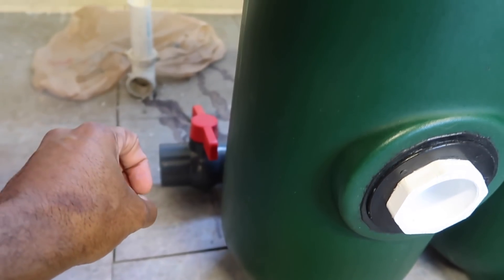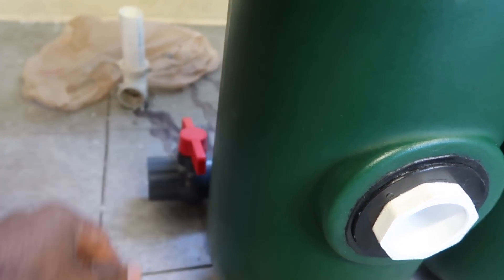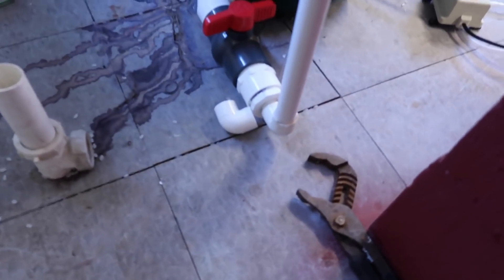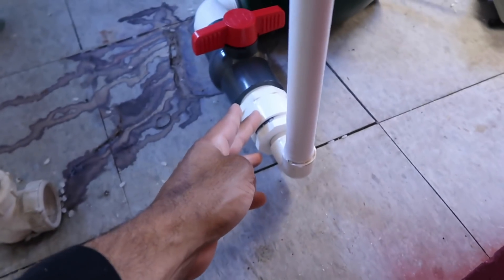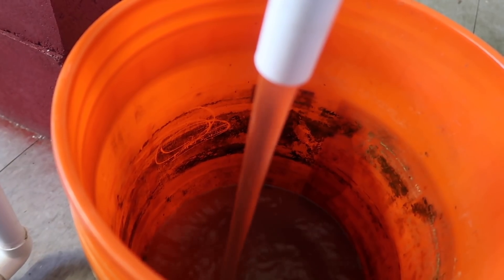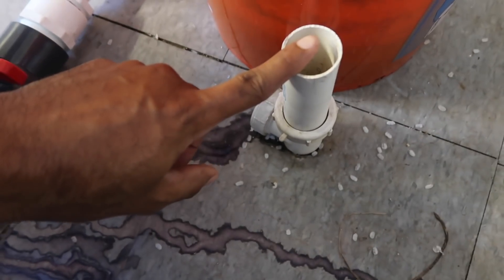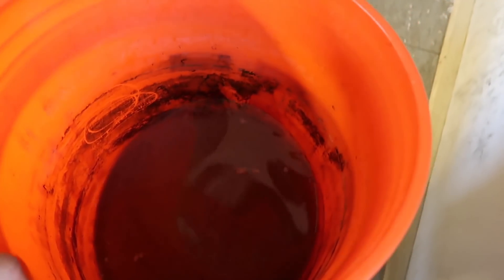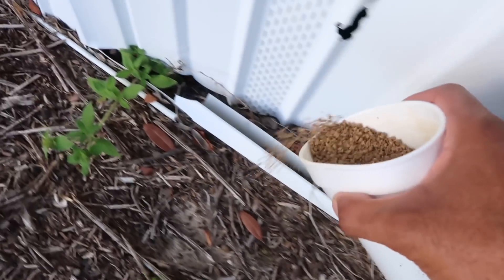Installing The Sludge Discharge Line | The Aquaponic God Ep.32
I took a little time to put the discharge line on the bead filter. I think I'll need to play with a little more before I get all the way comfortable with it, but it is currently doing what it is supposed to be doing and that's what I need see.

I want you all to remember that this endurance filter is an advance filter, so if you get it just know that you'll need to be attentive to how it's operating and functioning.